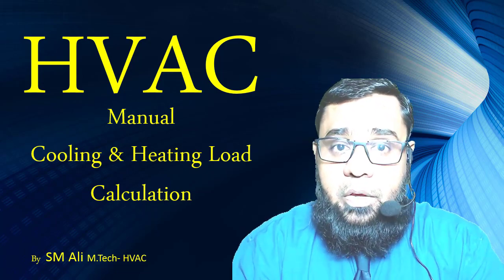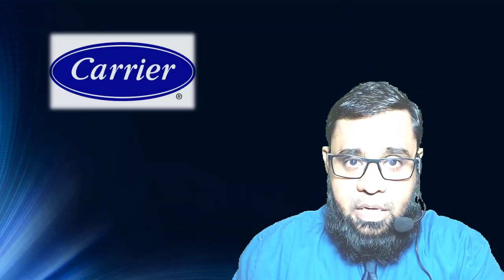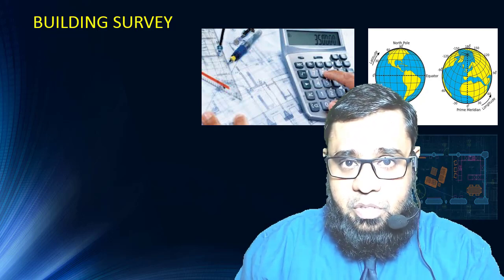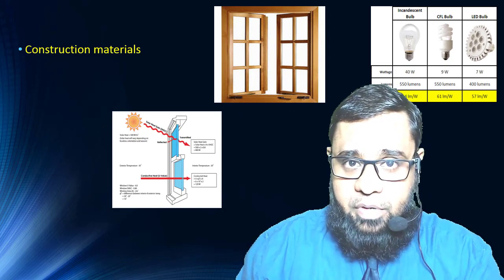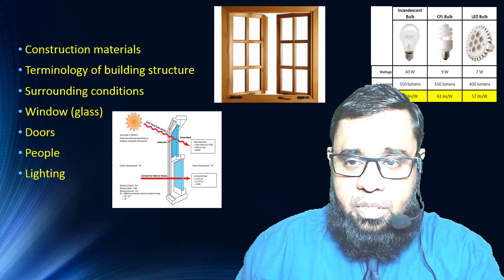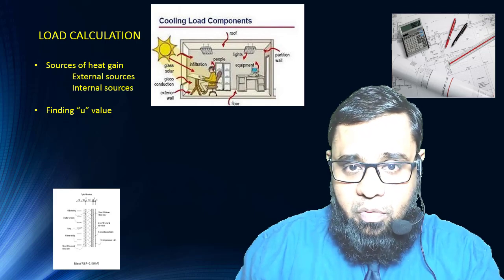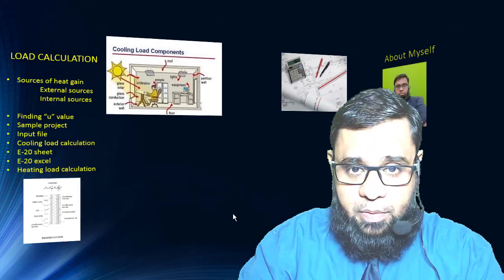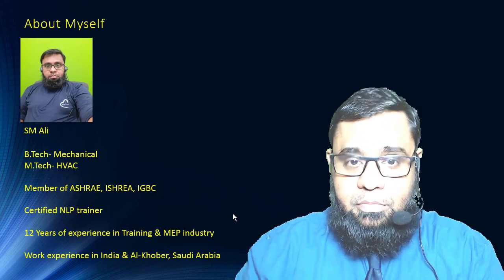HVAC Manual Cooling & Heating Load Calculation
🎯 Revit MEP
🎯 AutoCAD
🎯 Revit Architecture